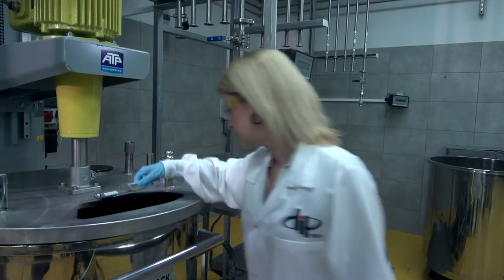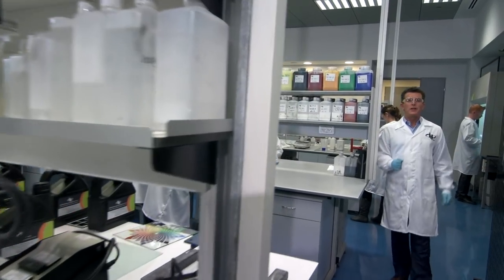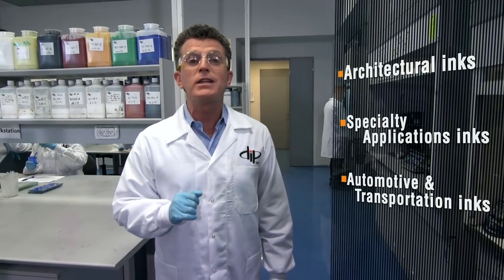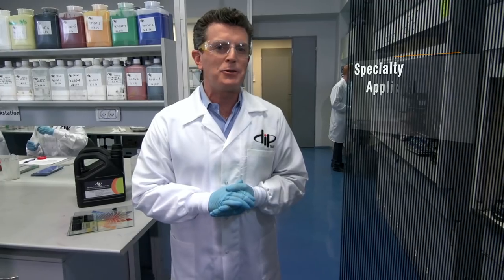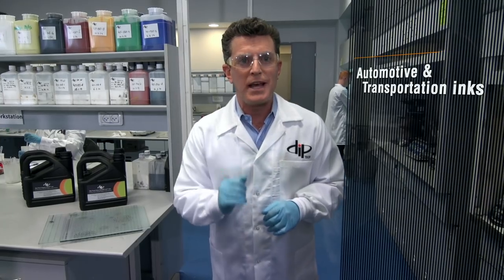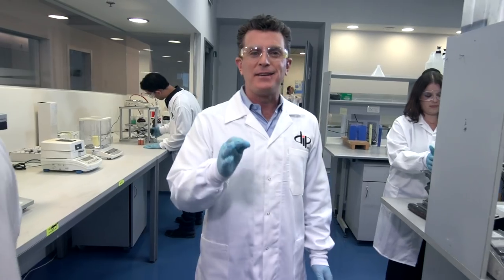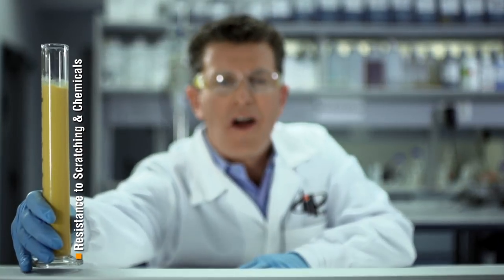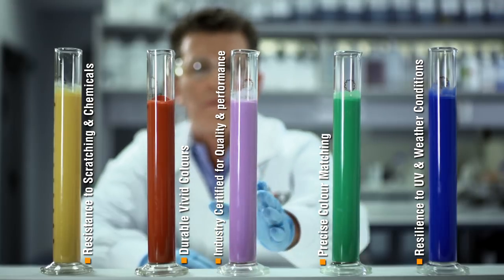The Magic of Printed Glass | Digital Ceramic Ink | Dip-Tech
Take a tour of Dip-Tech's digital ceramic ink factory and discover the magic of printed glass. Digital ceramic printing on glass is suitable for applications such as architectural glass, slip resistant glass, bird glass and more.